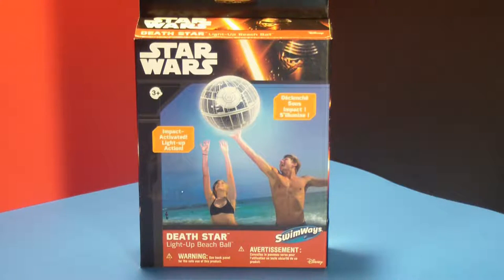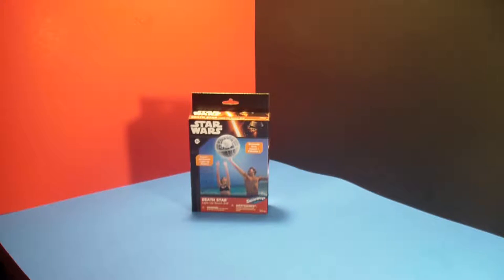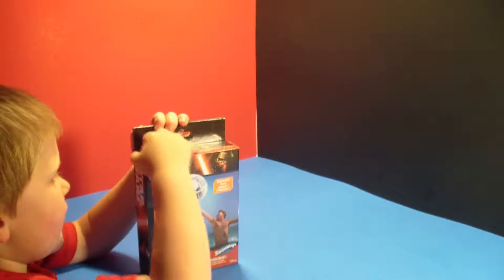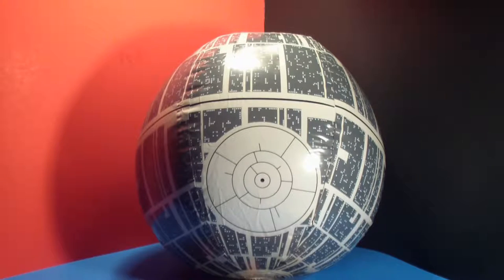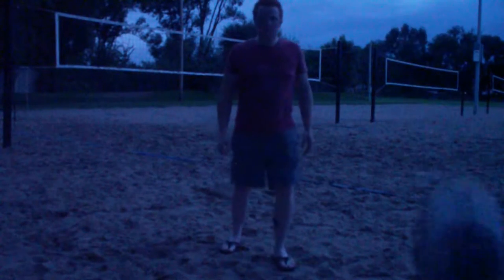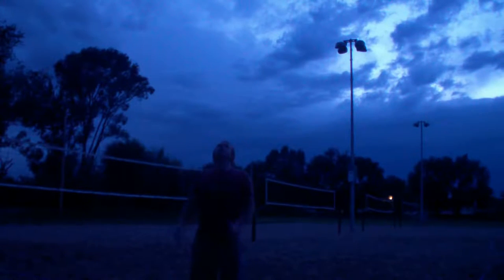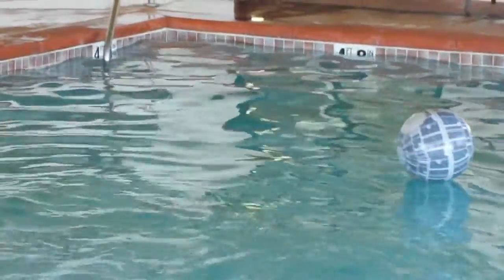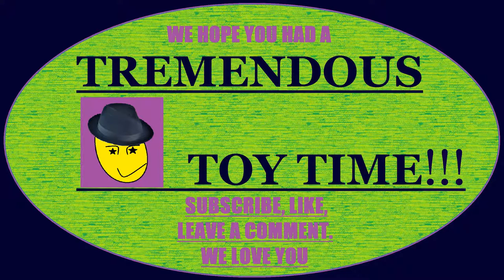TOY TIME 16 - DEATHSTAR LIGHT UP BEACH BALL!!!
If You Enjoyed This Video then Please Watch some of our others!!! We really appreciate your time, Thanks!!! Thanks so much, We Love you!